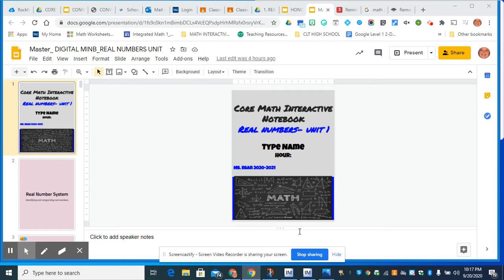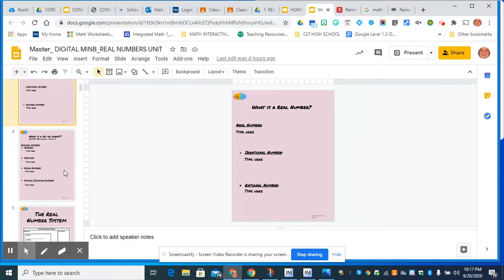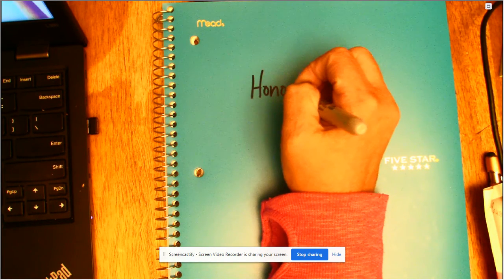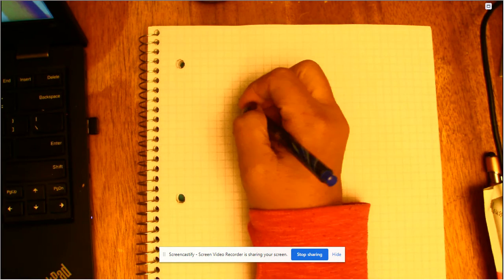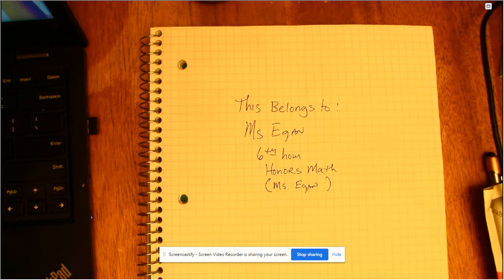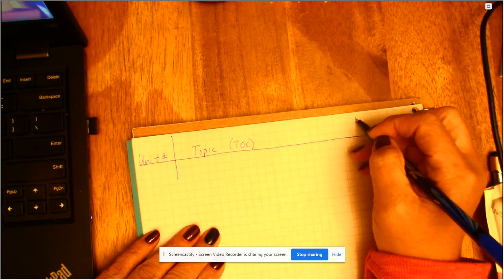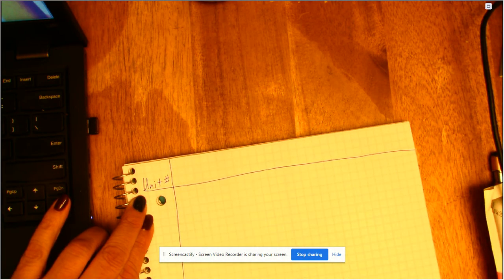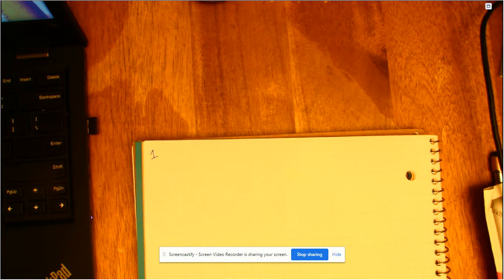MINB SET UP